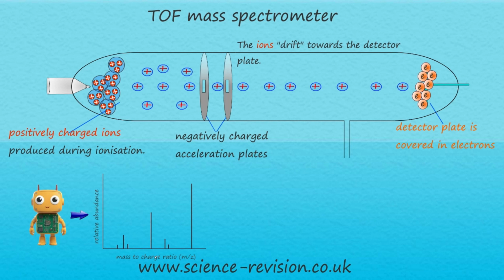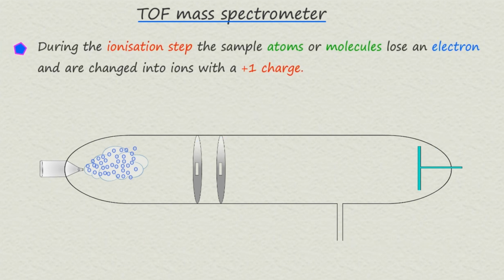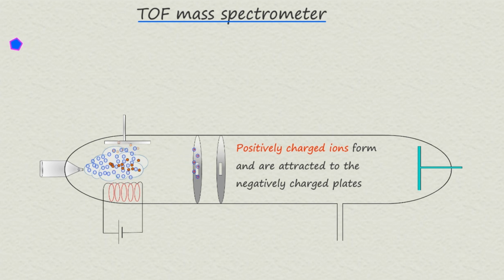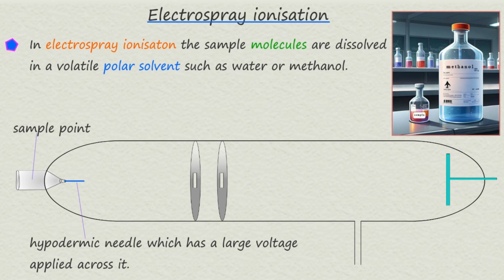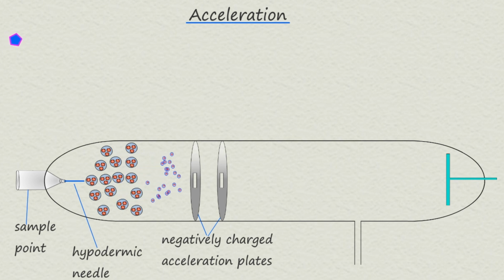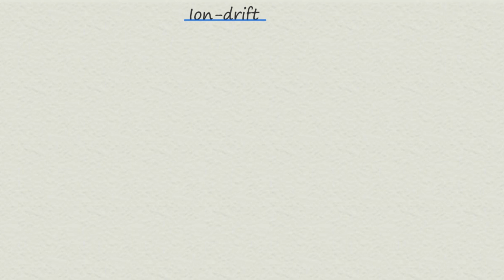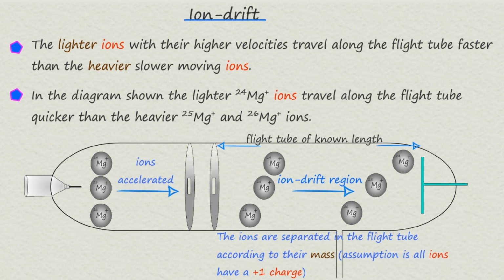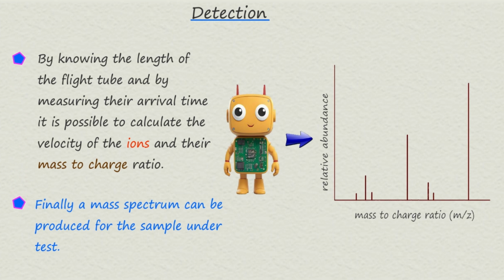A-level Chemistry- TOF Mass Spectroscopy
This video is describes all the main steps involved in time of flight mass spectroscopy.  It describes the ionisation, acceleration, ion-drift and detection steps in detail.